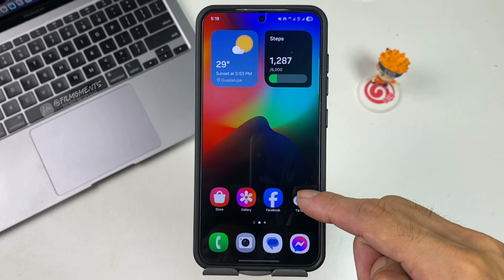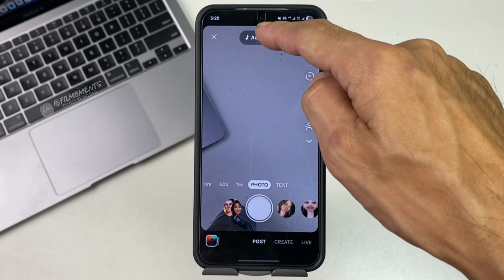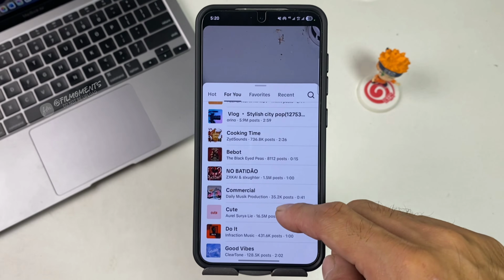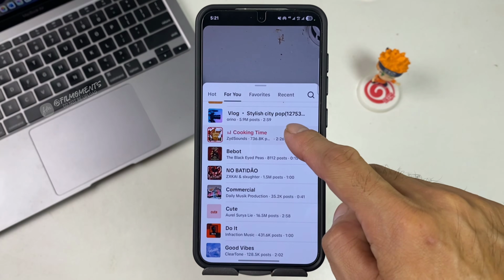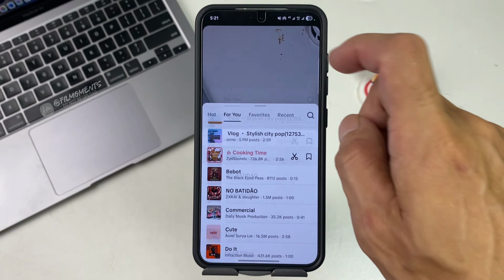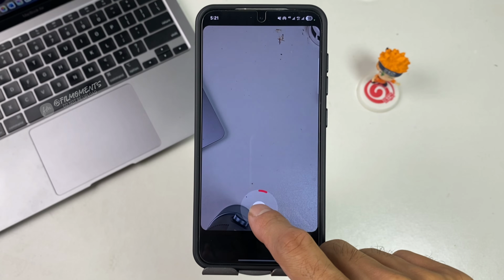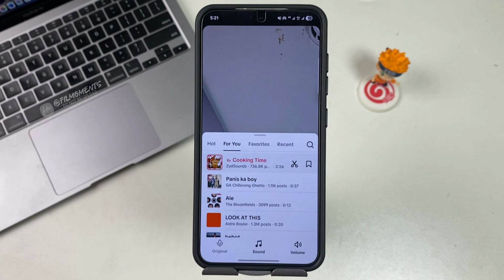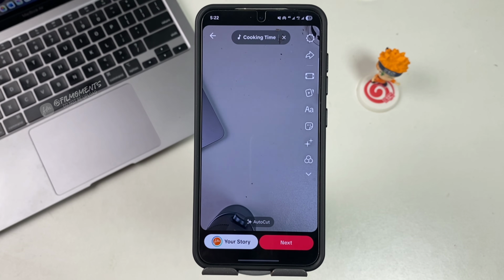How to Trim Sounds on TikTok (2026)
Want to learn how to trim sounds on TikTok quickly and easily? In this step-by-step tutorial, I’ll show you exactly how to cut and adjust audio inside the TikTok app so your videos start at the perfect moment.

🔎 In this video, you'll learn:
How to trim a sound on TikTok
How to cut audio before posting
How to adjust where the song starts
How to sync audio perfectly with your video
TikTok sound editing tips for beginners

This tutorial works for both iPhone and Android users and covers the latest TikTok update.